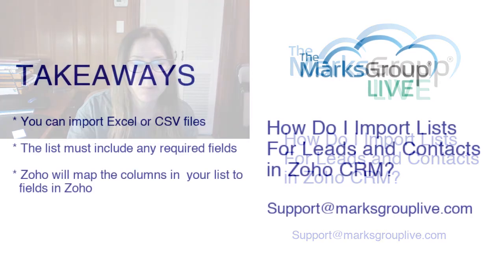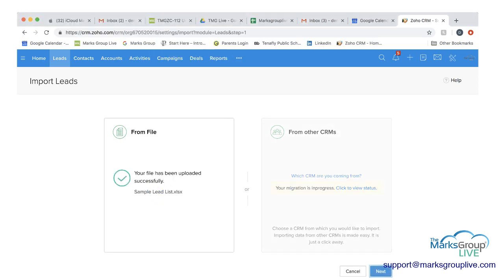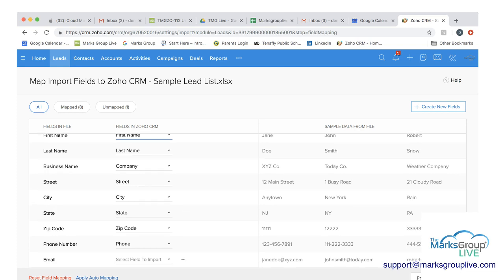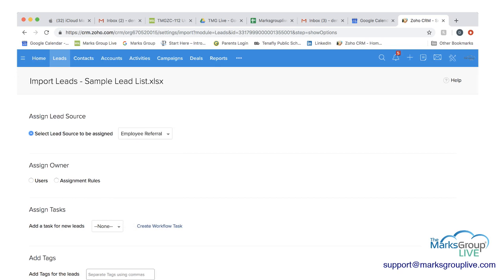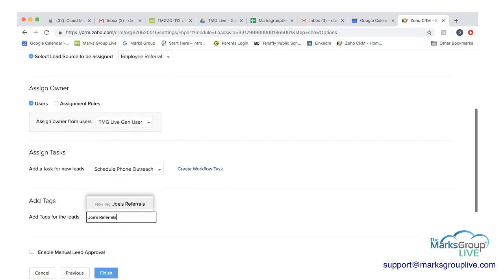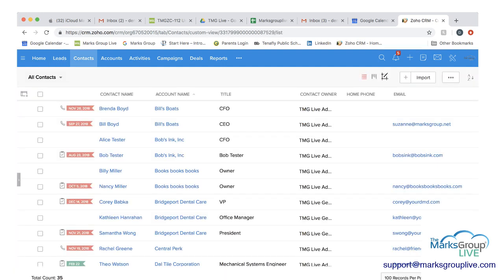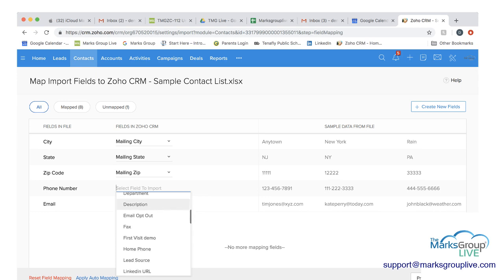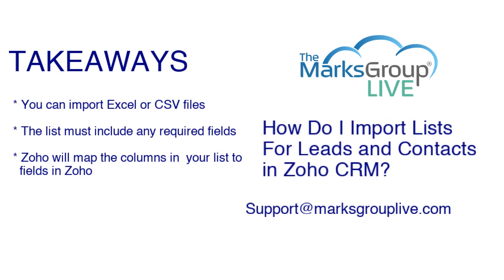Importing to Zoho CRM: Leads and Contacts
Importing to Zoho CRM is easy once you know how.  You can import to leads, contacts and any other modules you have created.

Watch this video and learn how to import using Excel or CSV files.